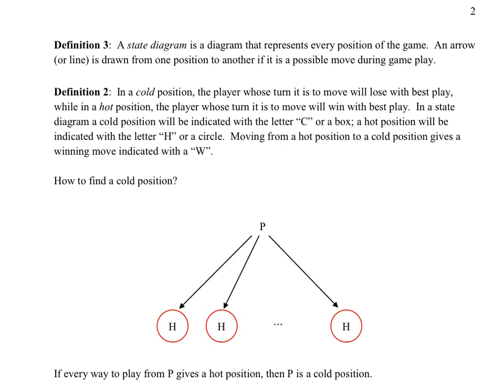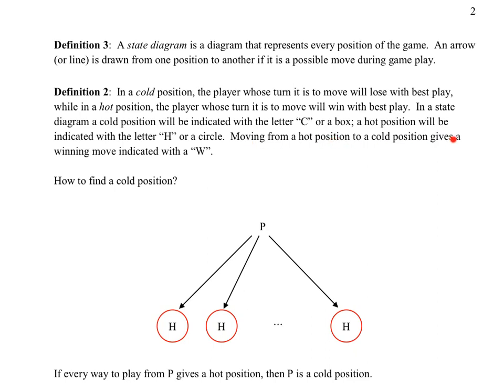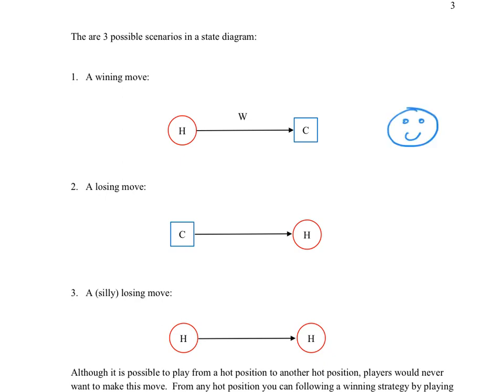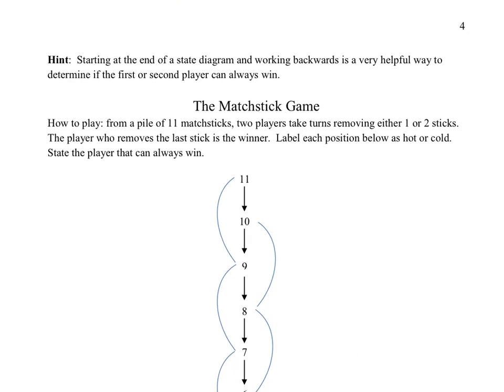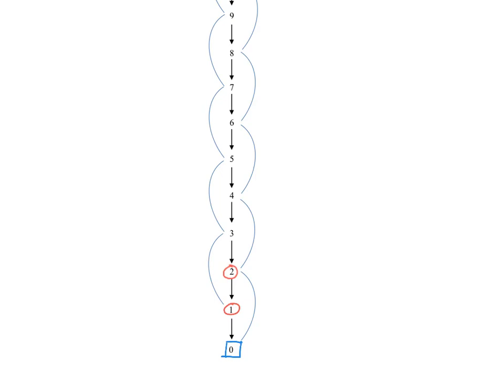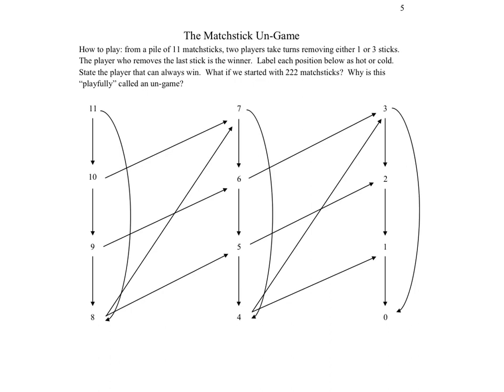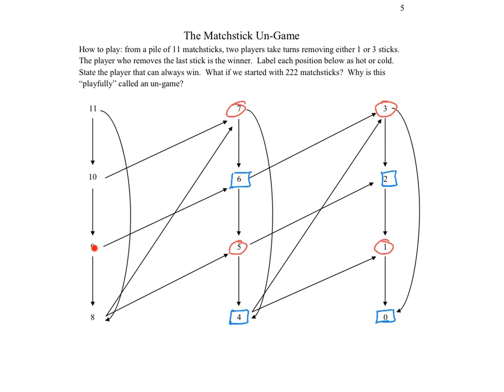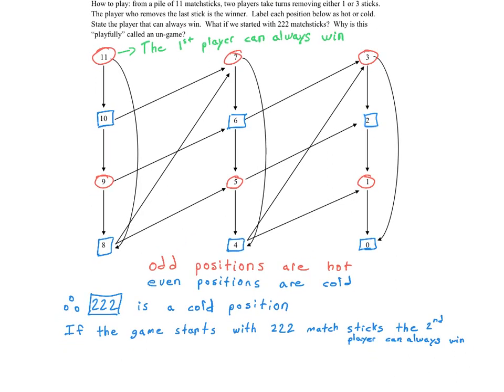Two Player Games - State Diagrams